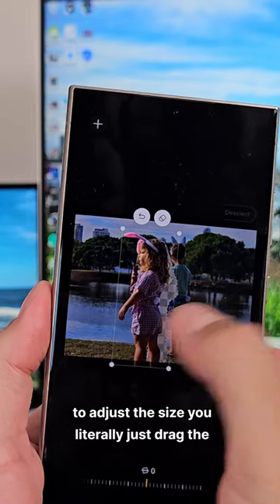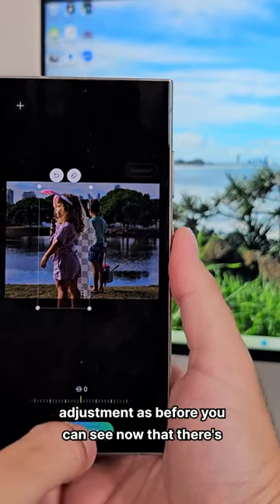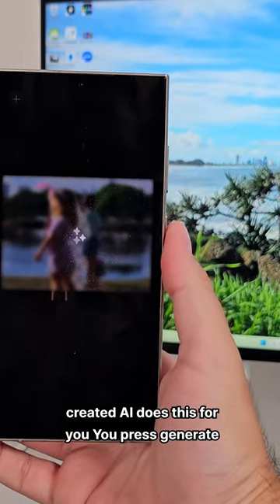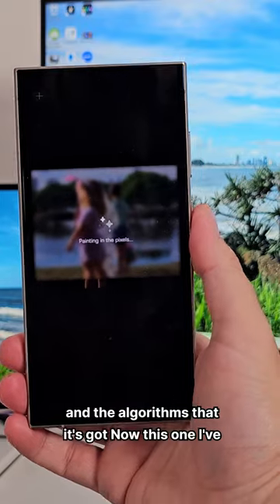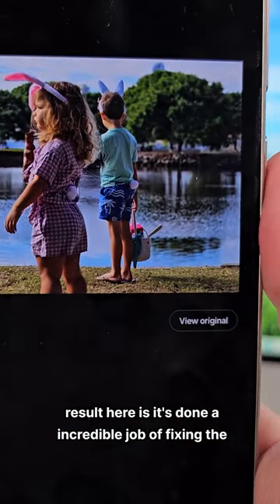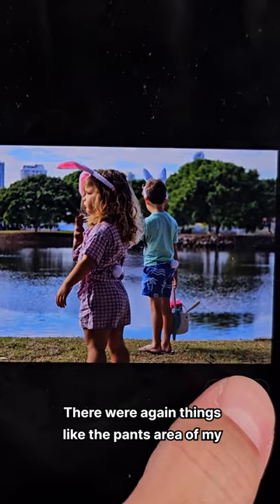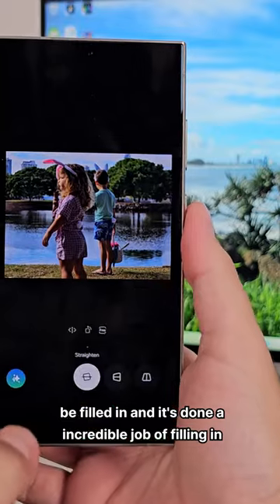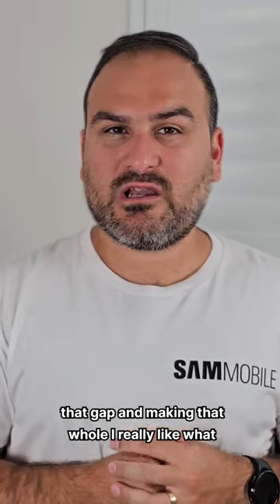HOW TO EDIT the size of ANYTHING in your photos using Galaxy AI!